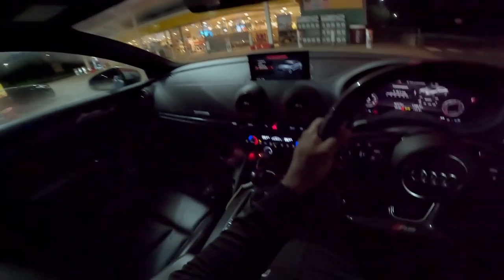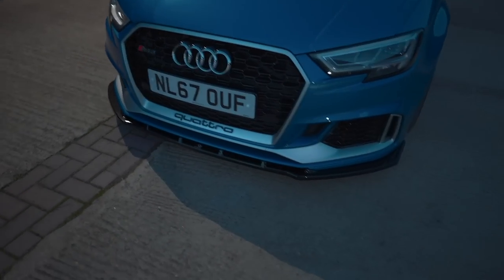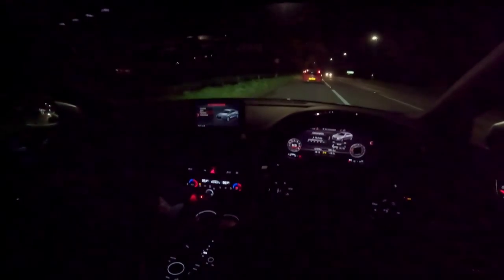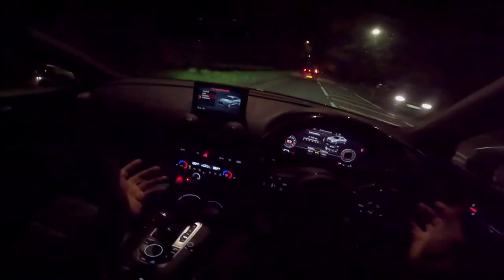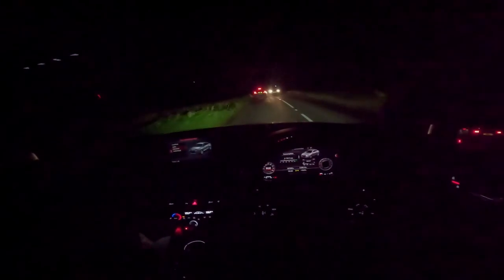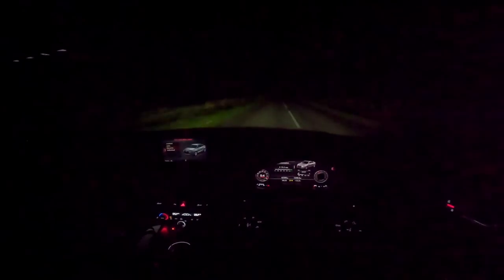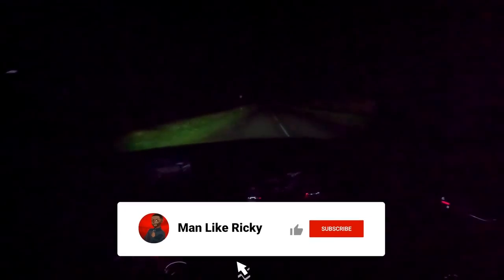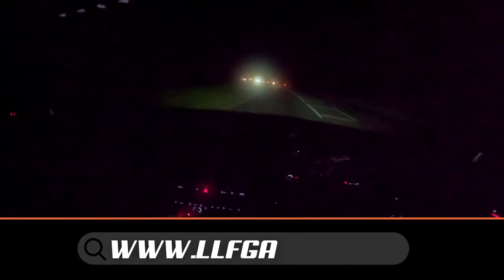BLASTING A 520HP AUDI RS3!! "POV NIGHT TIME"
✘ WIN THIS 520BHP AUDI RS3 SALOON FOR JUST £1.99